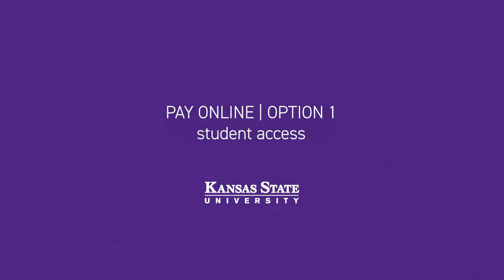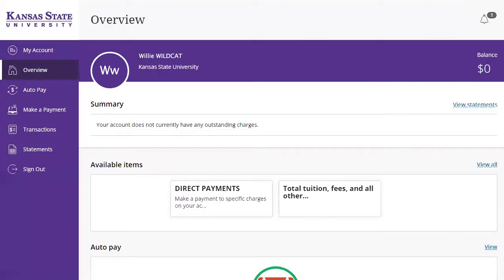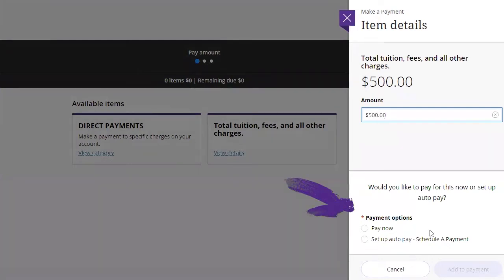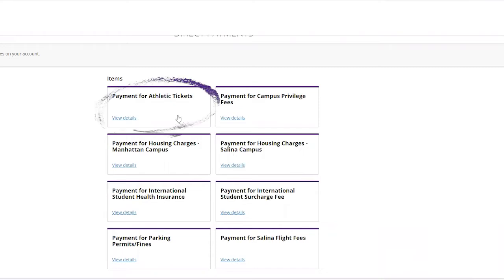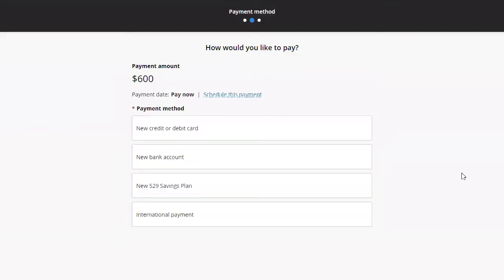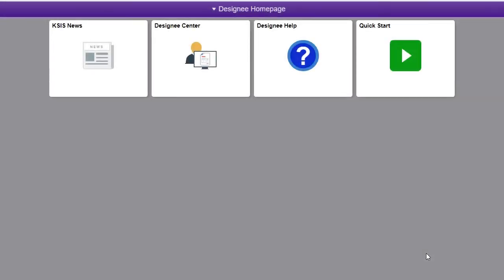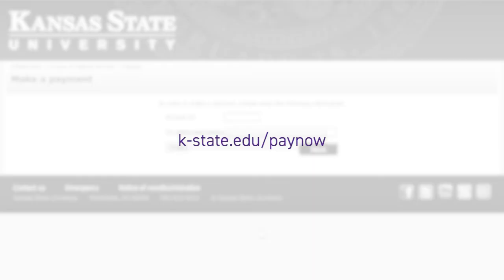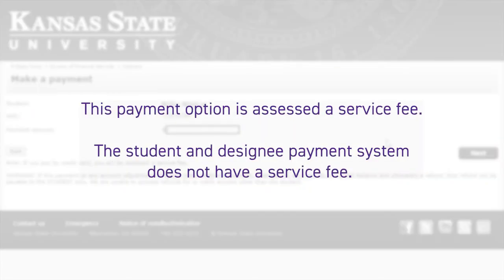How to make an online payment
Cashiers and Student Accounts provides financial management and accounting for K-State students. Each year, we coordinate the billing and collection of tuition and fees for more than 20,000 students.

Office Hours | 8 a.m.-12 p.m. and 1-4:30 p.m., Monday-Friday

Produced through the Division of Communications and Marketing.

Kansas State University is committed to providing equal access opportunity and reasonable accommodation to campus programs and services for faculty, staff and students. If you require accommodation to view or hear a video live stream or archive, please submit a request for accommodation. Students should make their request to the Student Access Center All others should request accommodation through Human Capital Services